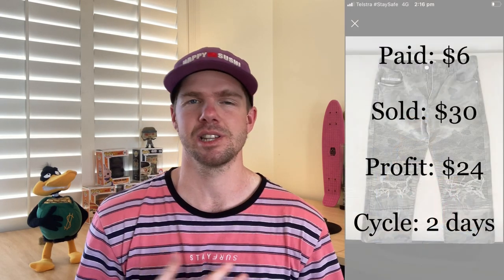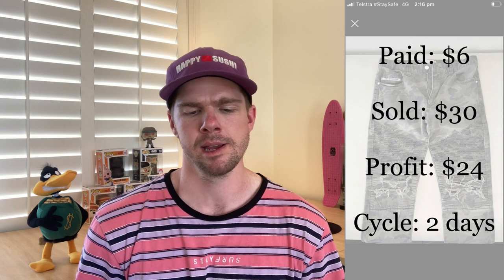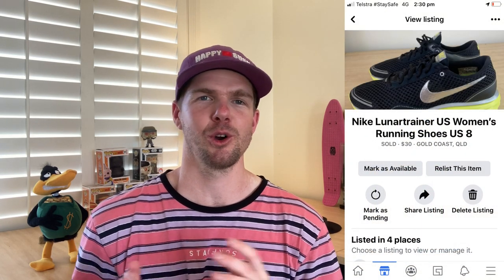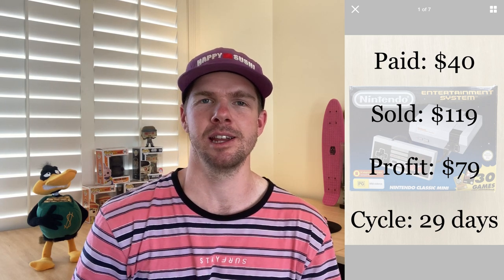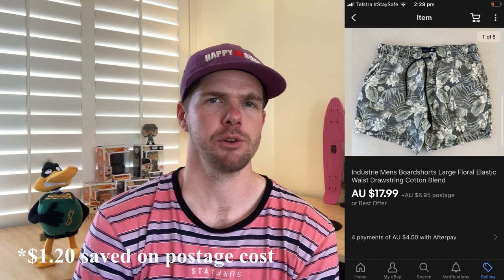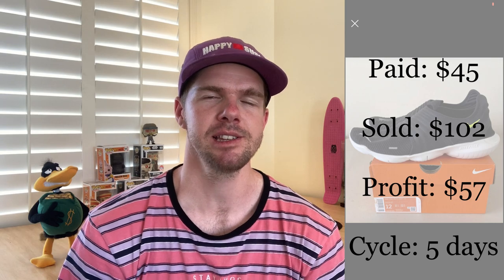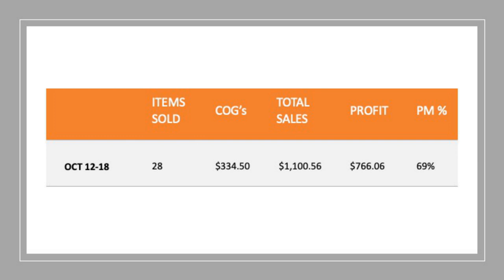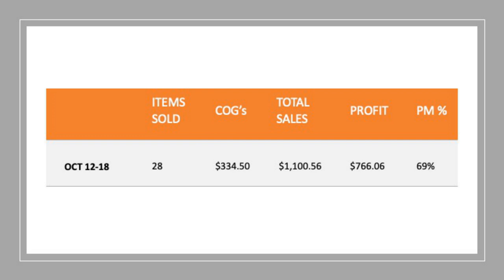$1,100 in Weekly Sales! | Find out 'What Sold' This Week on eBay & Facebook Marketplace | EP #14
Another week down!  This week I sold 28 items for a combined total of $1,100!  Find out what's selling for me on eBay and Facebook Marketplace.

4”x 6” Labels
Tape Dispenser